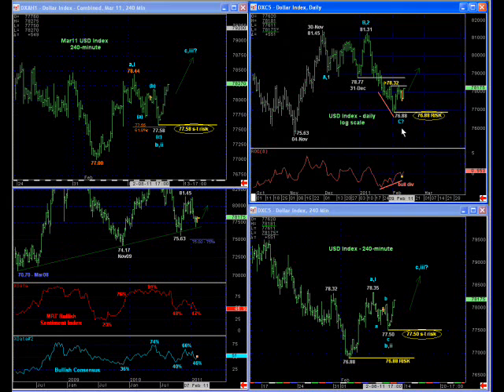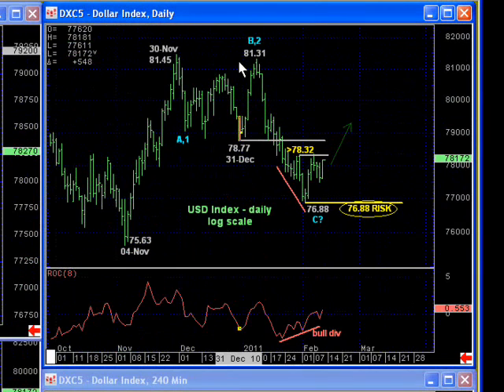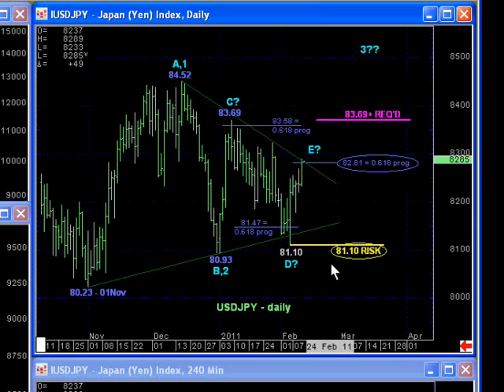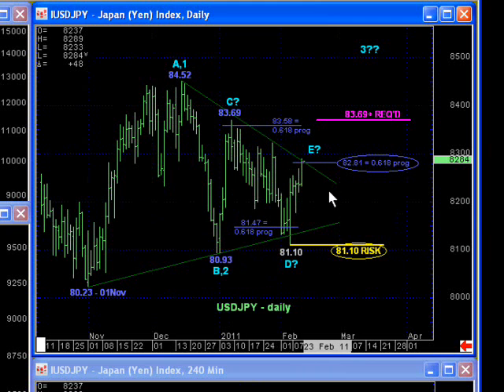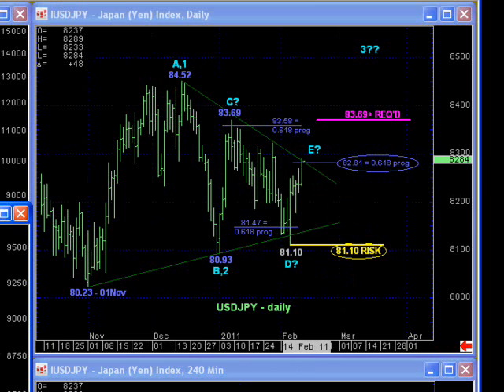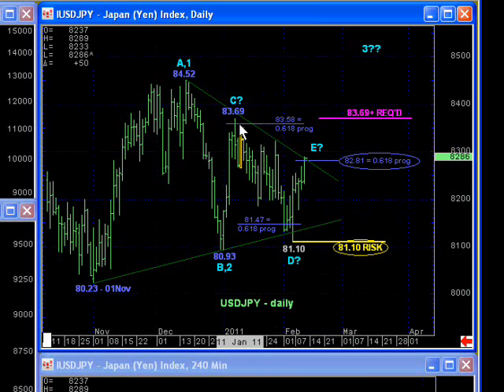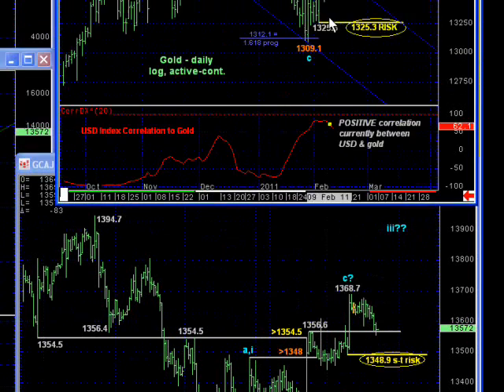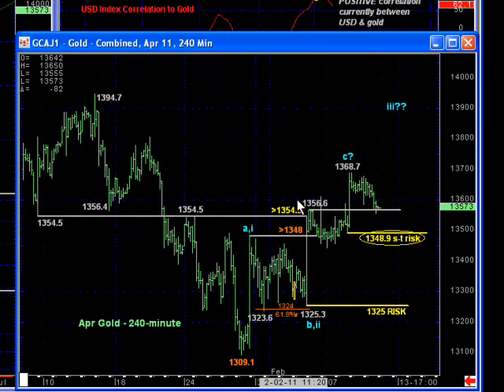Bullish USD Prospects Improve vs. EUR, JPY, May Stymie Gold Recovery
Overnight's recovery from a 3-wave, corrective setback in the USD Index perpetuates what we believe is a basing/reversal threat that could surprise many with its upside potential in the weeks and perhaps even months ahead.  Similar peaking/reversal behavior is evident in the EURUSD.  And while the USD's typically inverse correlation with gold has ebbed toward a positive one of late, a reversion to its norm may combine with the gold market's thus far rejection of the 50% retrace of the Dec-Jan decline to threaten our recent cautious bullish count and re-expose the Dec-Jan slide.